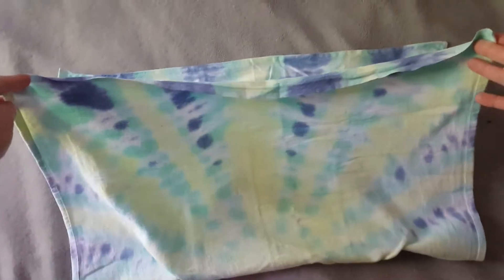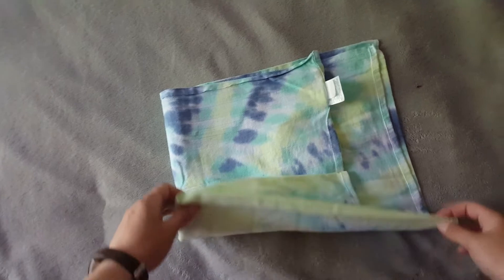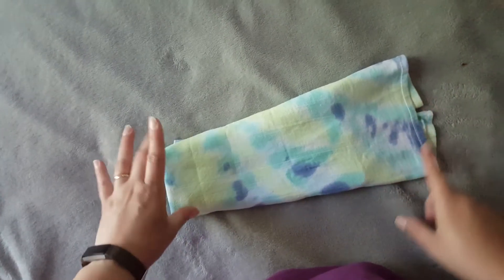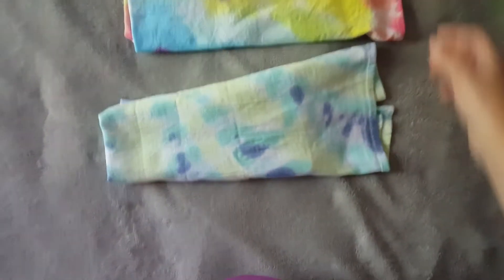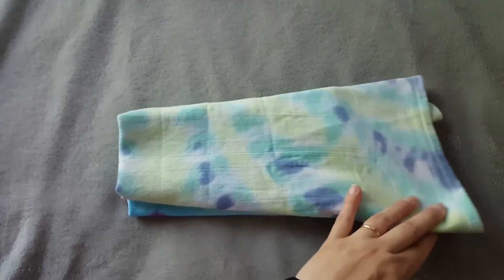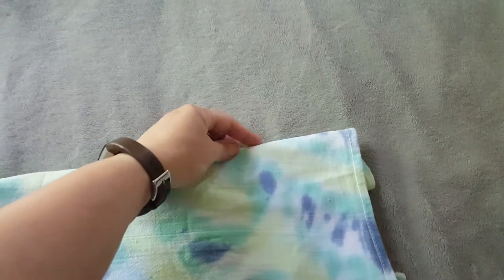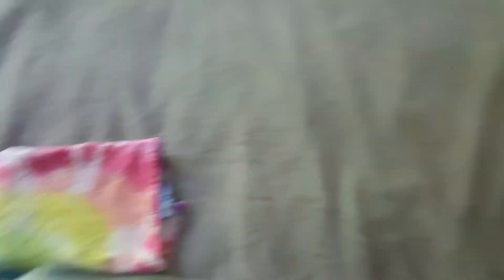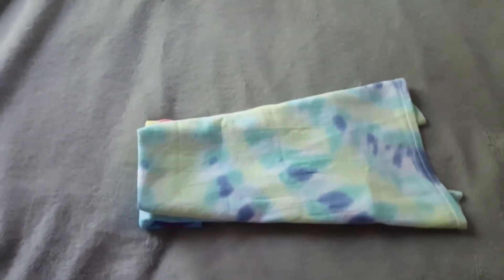Day 3 Flats Challenge 2019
Day 3: Favorite Flat Fold

We're giving away a $10 gift card and 3 other lucky winners will be drawn for a coupon code (good until the end of this year) for $10 off their purchase! The link to the rafflecopter is here:

A winner will be drawn Sunday on the last day of the challenge!

for more info on the Flats & Handwashing Challenge!

Challenge participants, please feel free to let me know in comments if you have a blog, IG, channel, or some means of media sharing your experience! I love love love following along!